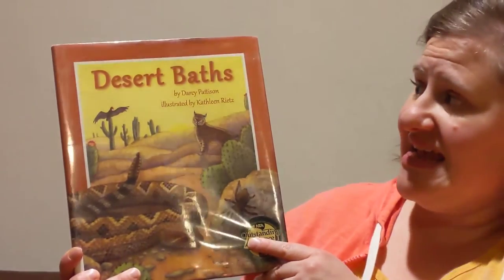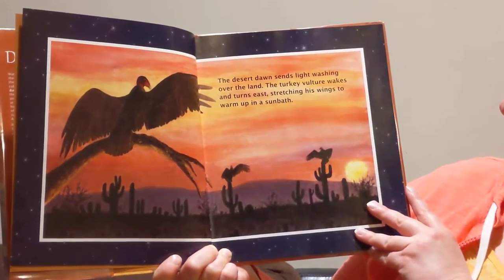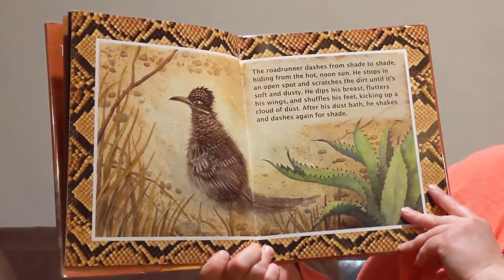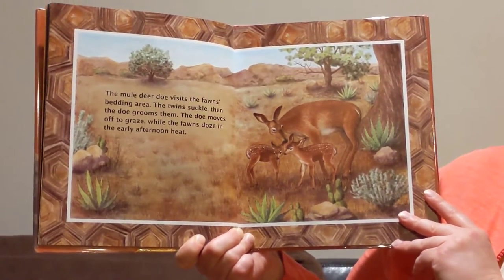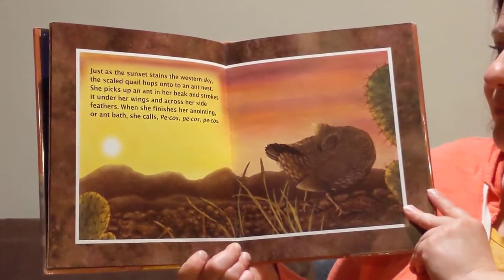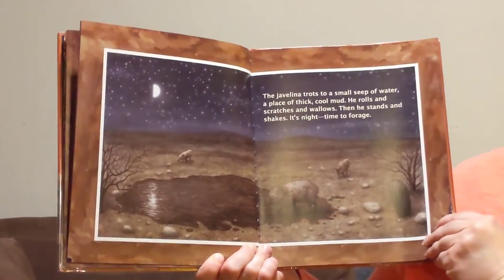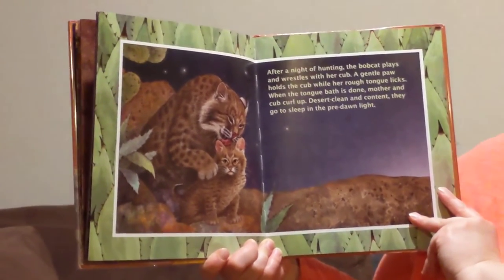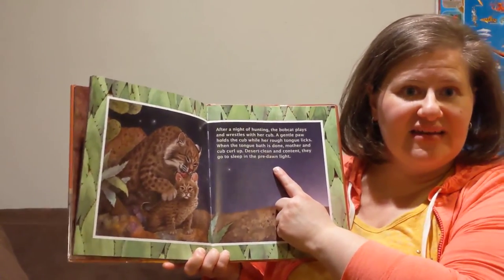Desert Baths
Read Desert Baths by Darcy Pattision along with me and see how different desert animals take baths through the day and night.